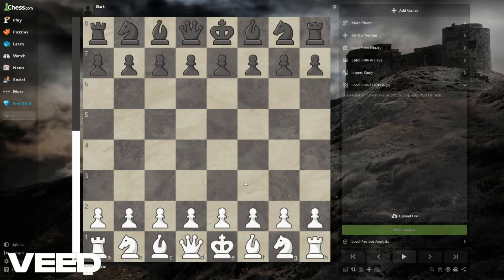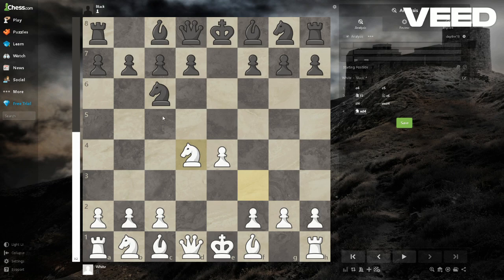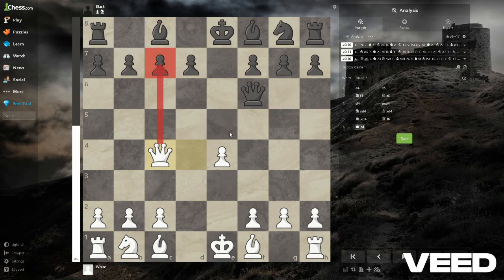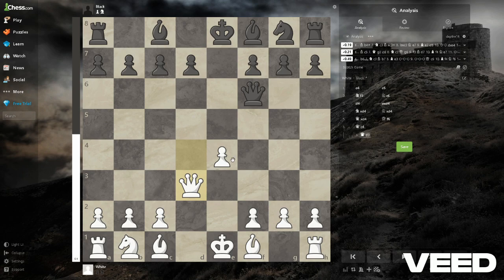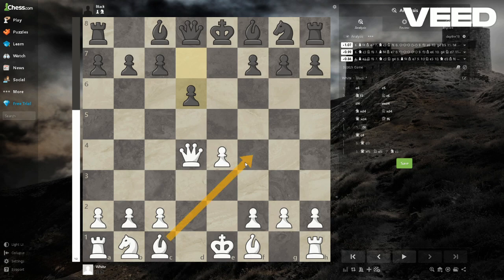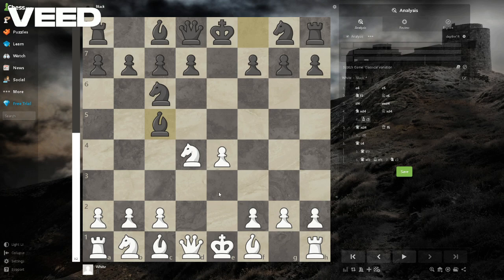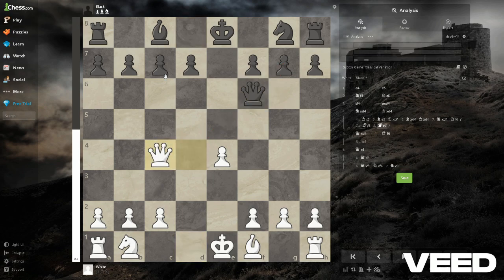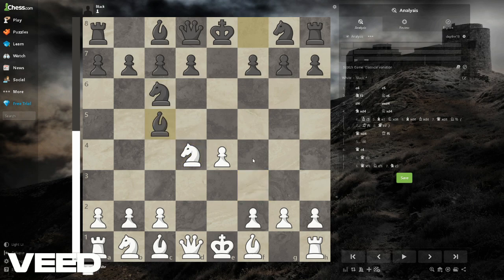The Only Chess Opening You Need! | 1K Sub Special!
With TyHaveFun, having fun has never been easier. Get access to the latest entertainment, gaming, and cultural events that are right at your fingertips. Enjoy a worry-free experience without the hassle and time of searching for the perfect activity for you. 👍